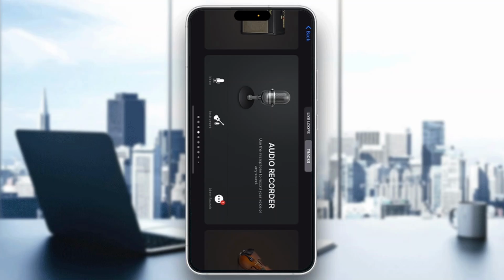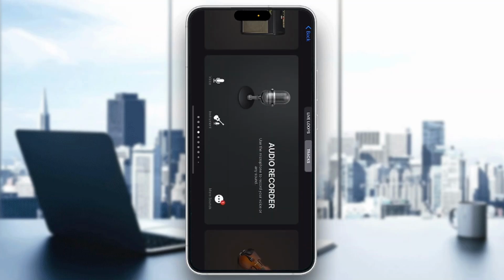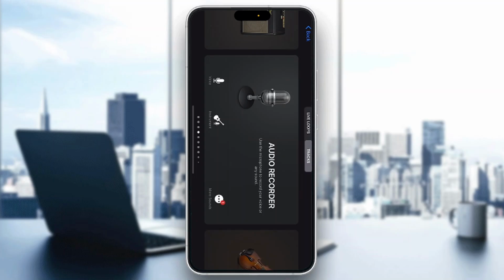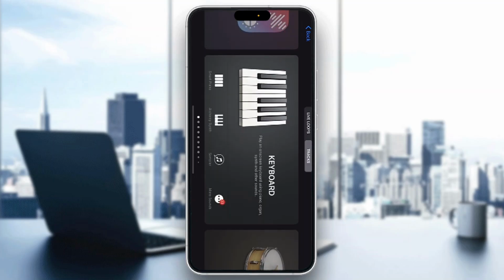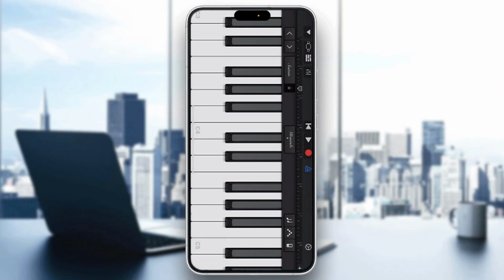How To Record Song In GarageBand Tutorial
Today we talk about record song in garageband,garageband tutorial,how to use garageband,garageband for beginners,garageband beginner